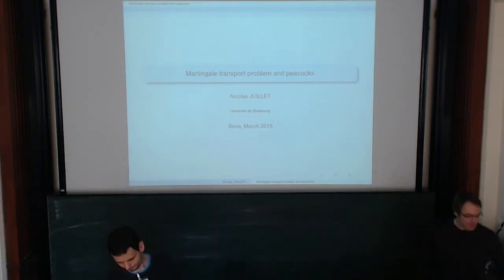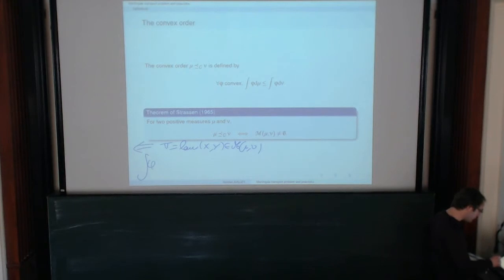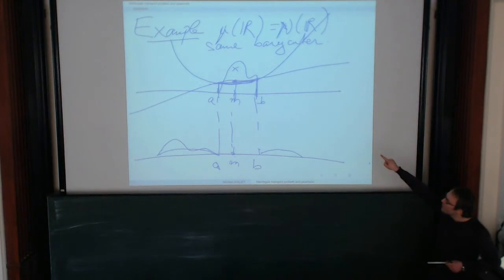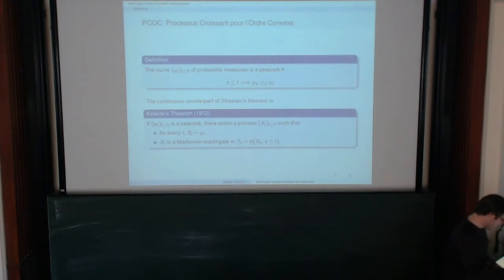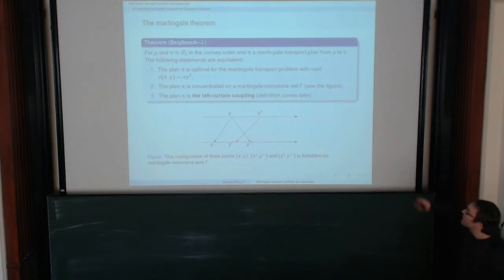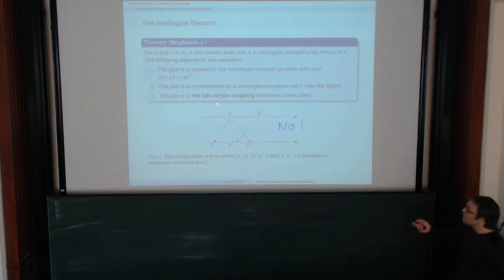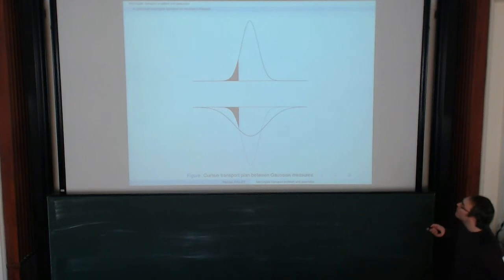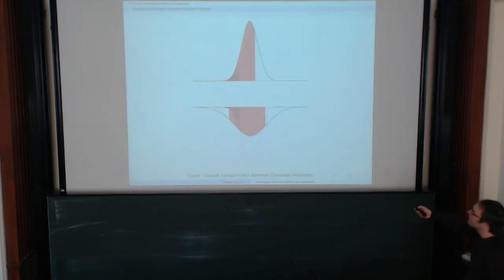Nicolas Juillet: Martingale transport problem and PCOCs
The lecture was held within the framework of the Hausdorff Trimester Program Optimal Transportation and its Applications. (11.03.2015)